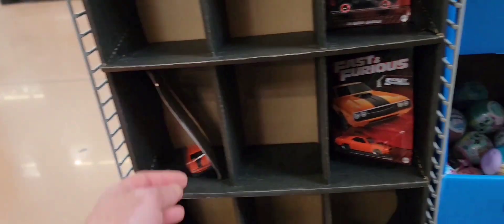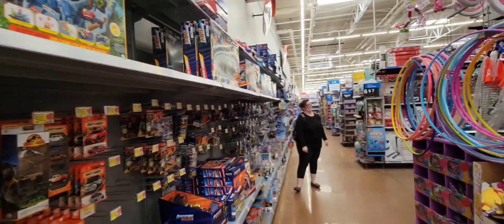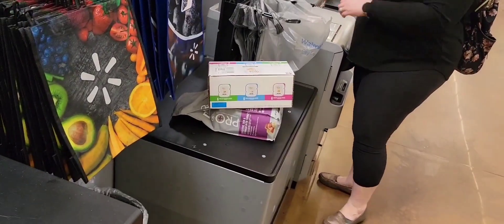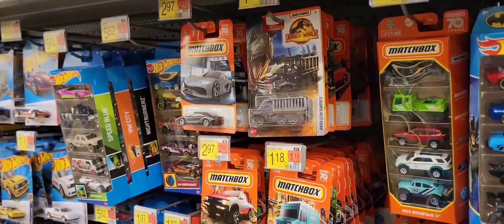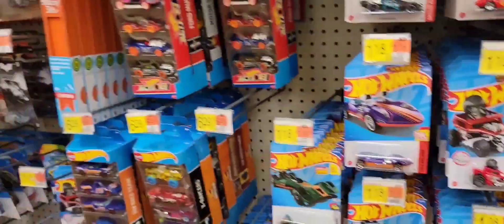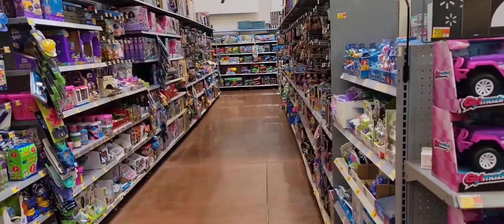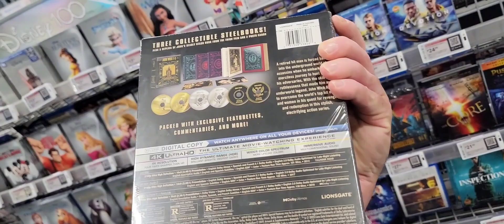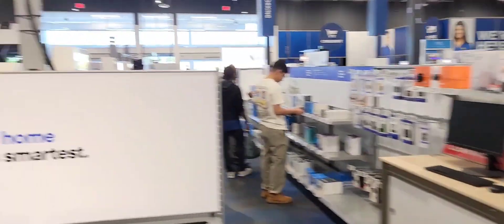Peg hunting Toys & Hot wheels | Fast & Furious | Speed machines | Super 7